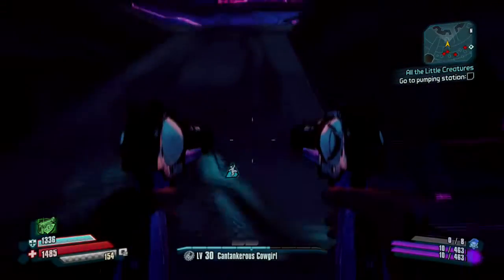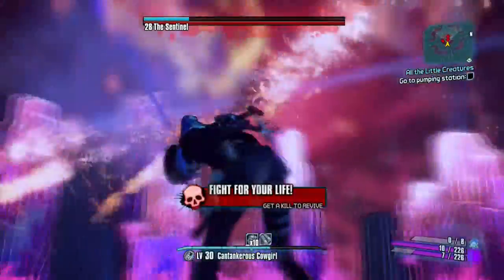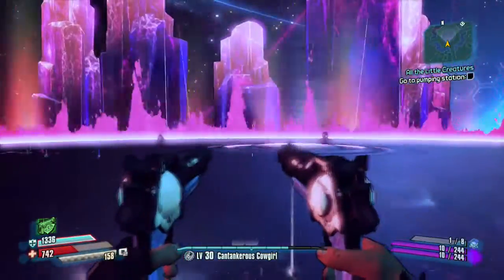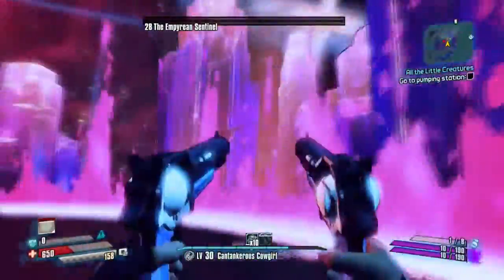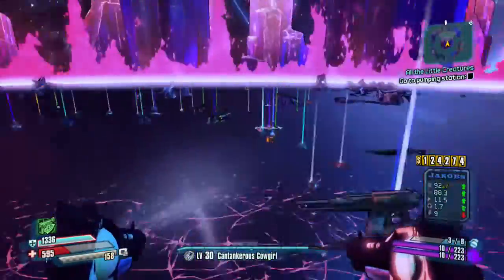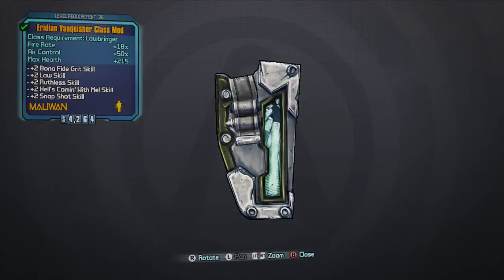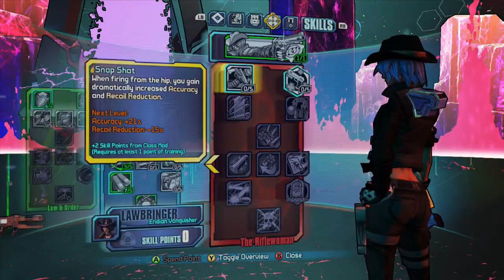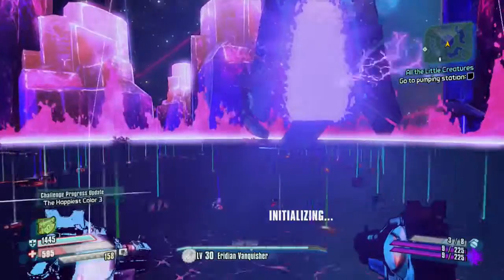Borderlands TPS Legendary Guide: Eridian Vanquisher Class Mod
Note: This may not be the OFFICIAL best place to get it, but I have gotten it twice already. Final bosses tend to have drop rates for everything though.

Hope you guys enjoyed the legendary guide! Will keep you guys posted if there is a better drop elsewhere. Stick around for my legendary and unique guides for Borderlands: The Pre-Sequel!

Music
Assassin's Creed OST - Ezio's Family